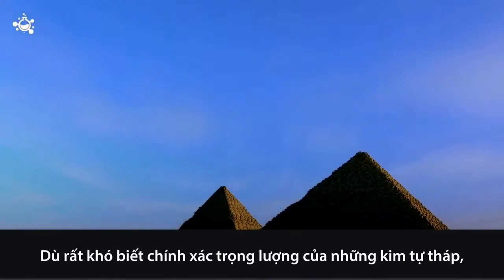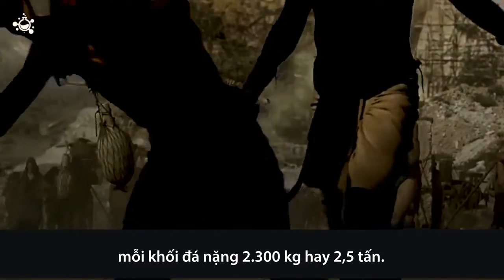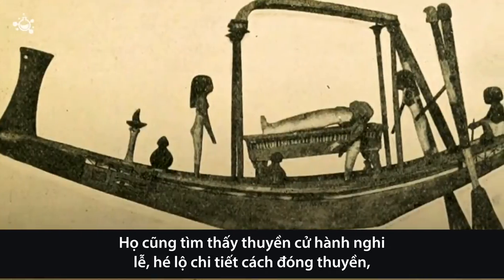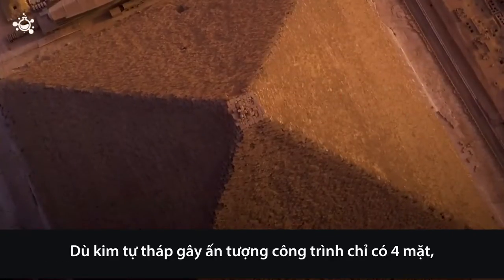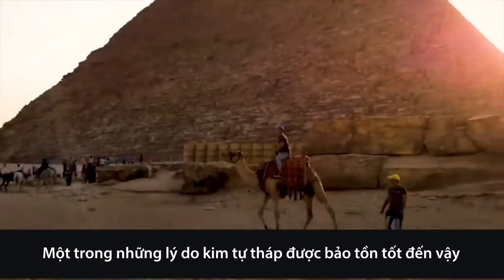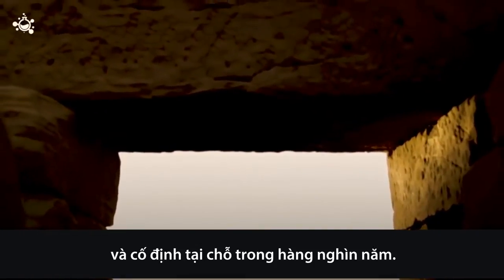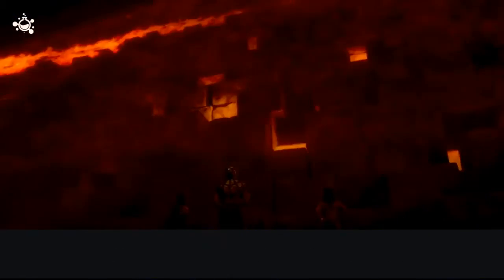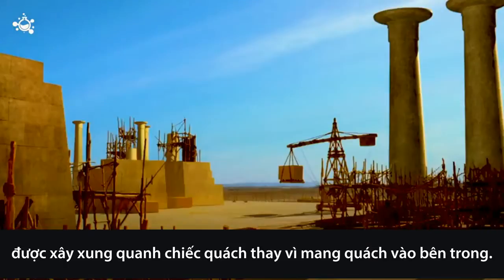Khảo cổ: Bí quyết nào giúp cho kim tự tháp tồn tại hàng thiên niên kỷ?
Fun fact: Dù được cho là nơi chôn cất thi hài các vị Pharaoh, các nhà khảo cổ học chưa từng tìm thấy xác ướp của ai trong số các Pharaoh Khufu, Khafre hay Menkaure trong ba đại kim tự tháp Giza.

Đăng ký và đặt chuông thông báo kênh của mình để được thông báo về những video thú vị mới nhé!!!

╟KT11╟

Lưu ý: Các tư liệu trong video không hoàn toàn thuộc về kênh.